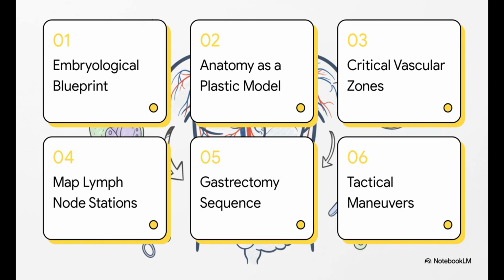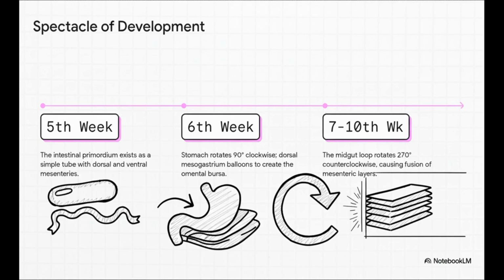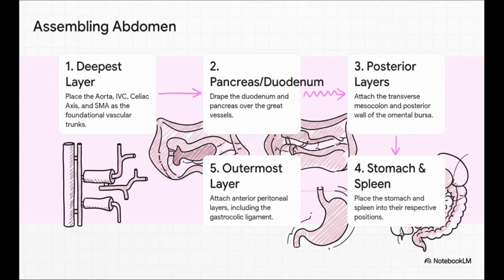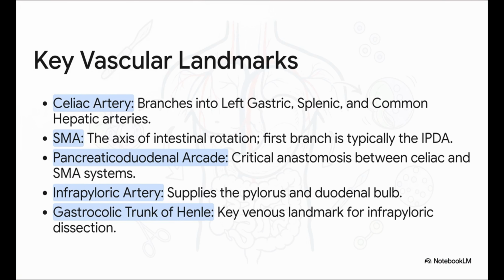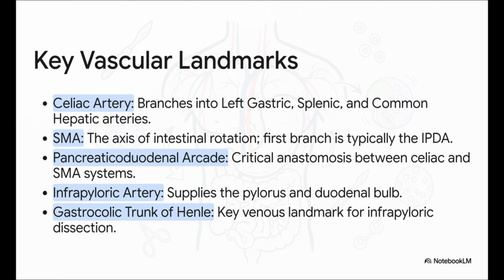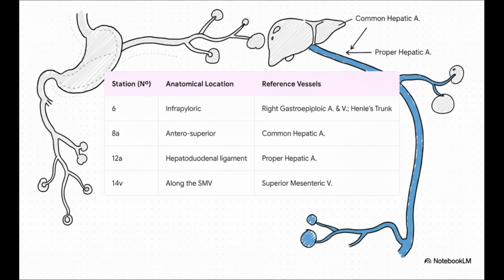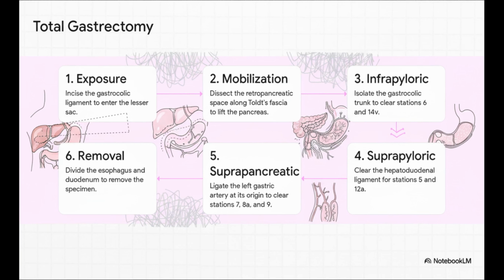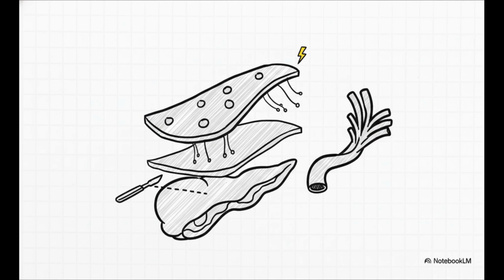Decoding Gastrectomy Anatomy and Lymphadenectomy - Embryological View